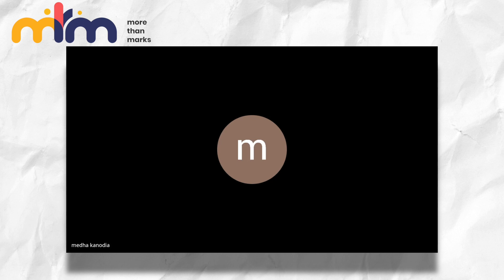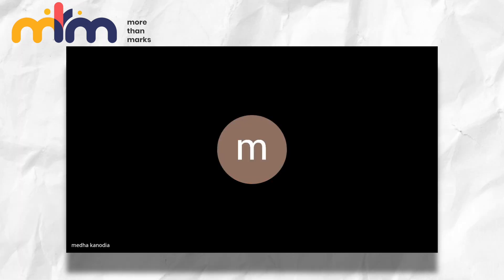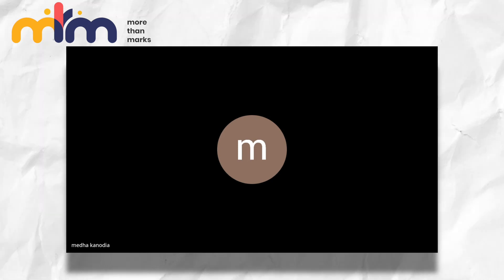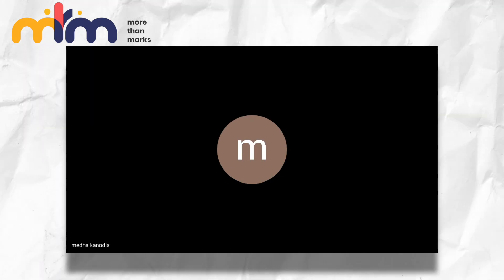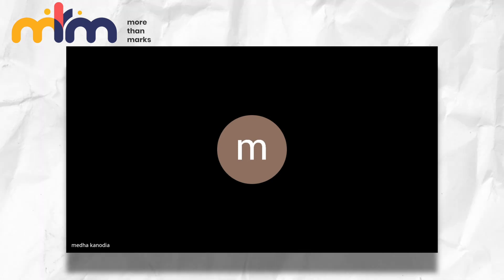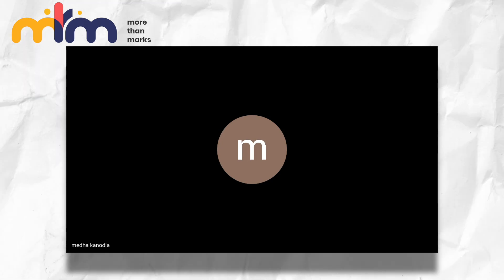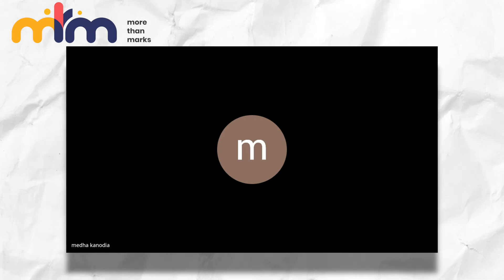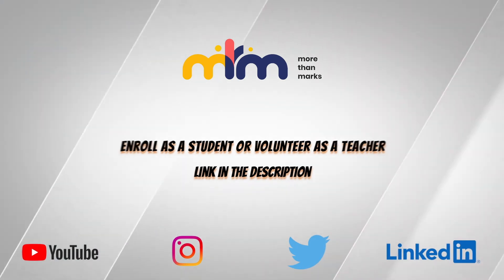Learn how to practice your Debating Skills | Expert English with Medha ma’am (PART 2)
In this video, Medha ma’am gives the students various topics and asks them to prepare a debate, for as well as against the motion, in order to make them practice their skills.

to join us as a student,

to join us as an educator,